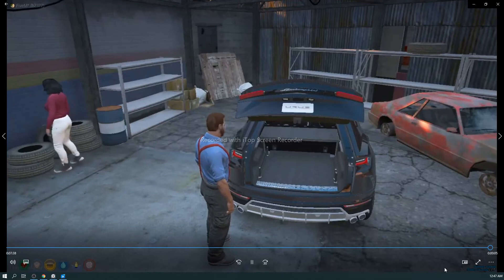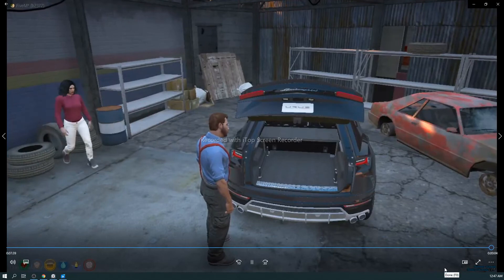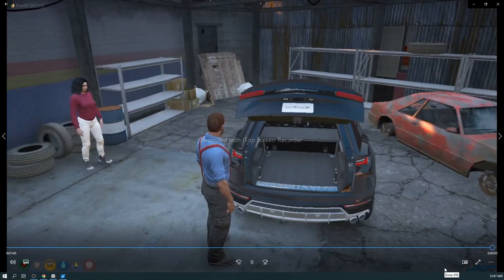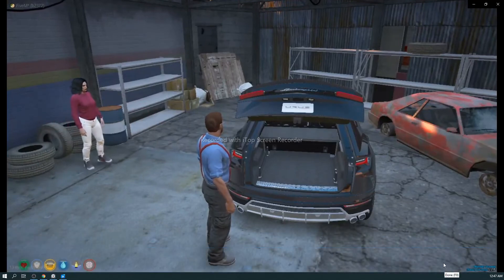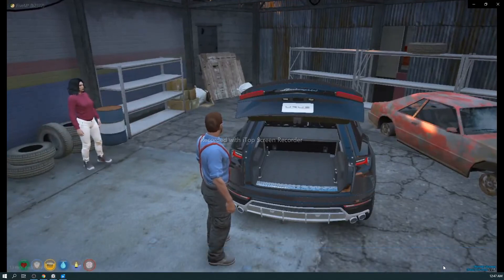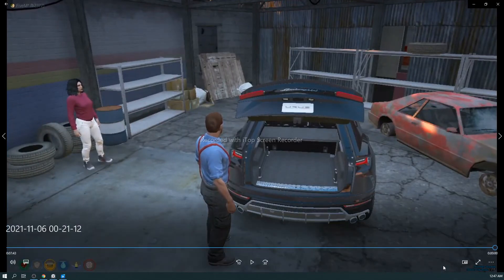jewelry poofing part 1